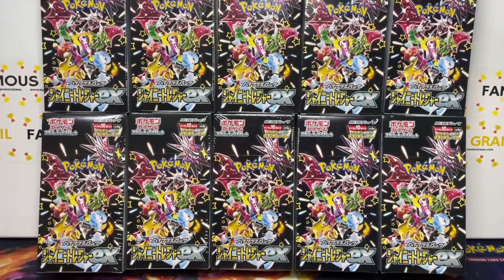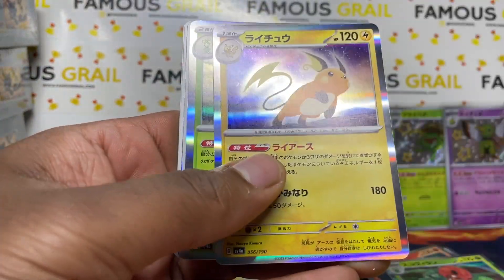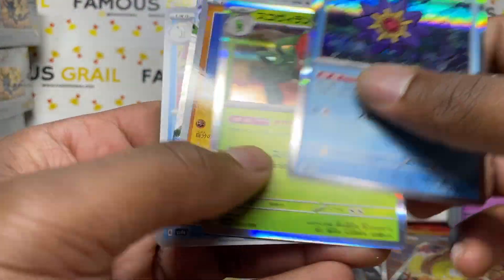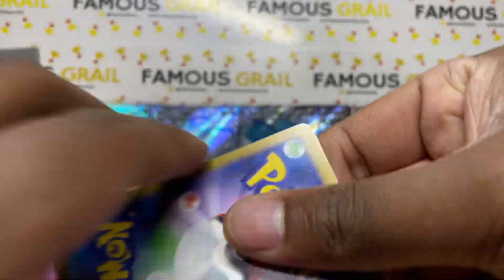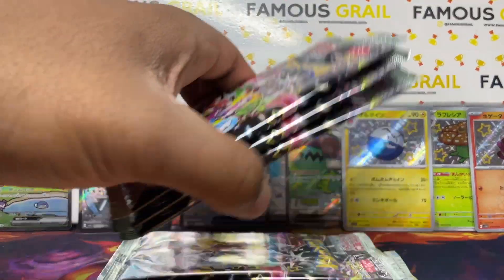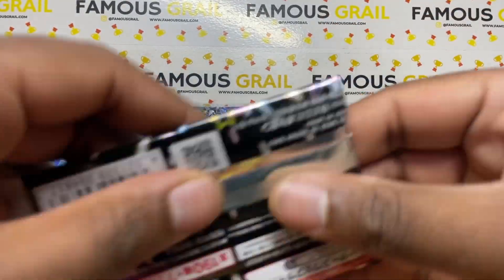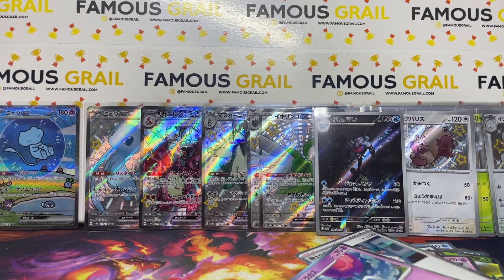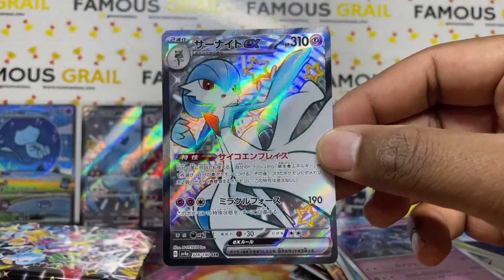100 Pokemon Shiny Treasure ex Booster Pack OPENING! *GOD PACK PULLED*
Today we open up 100 Pokemon Shiny Treasure ex Booster Packs, from 10 Booster Boxes! We pulled a GOD PACK & SAR!